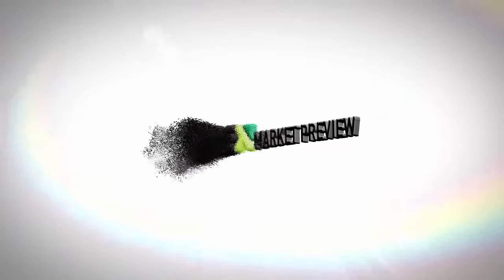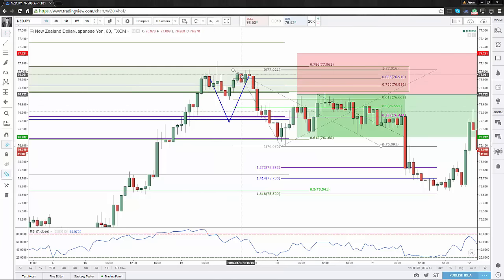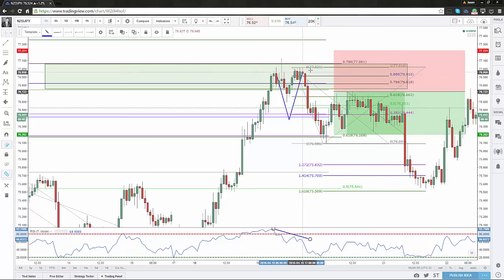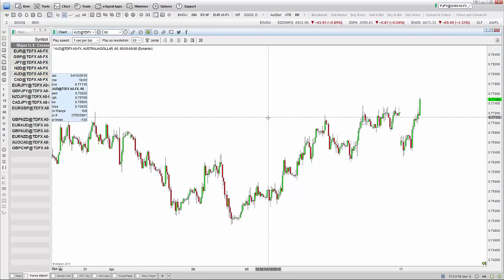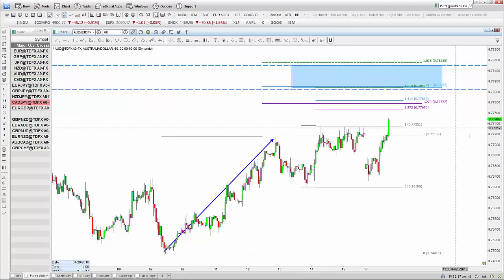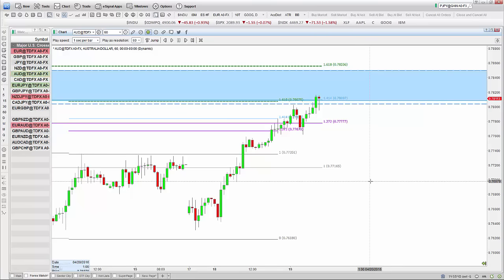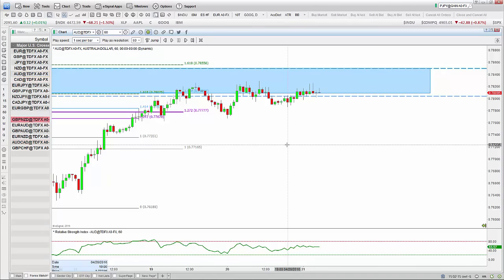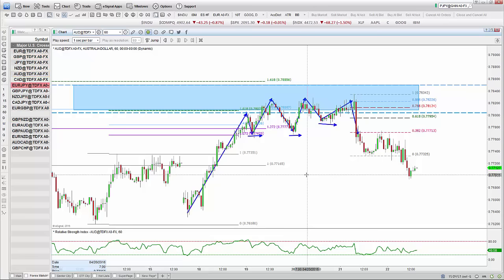Forex Trading: Counter-Trend